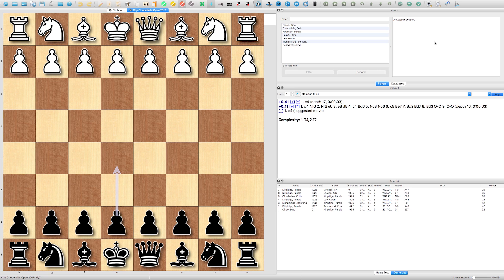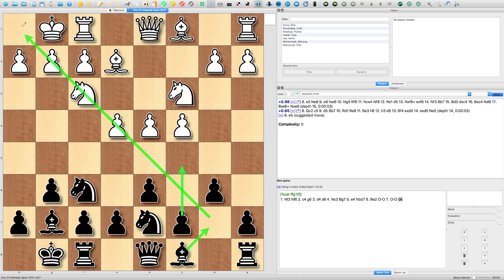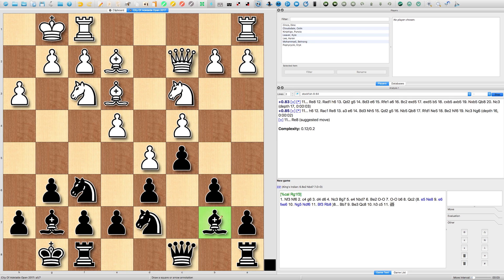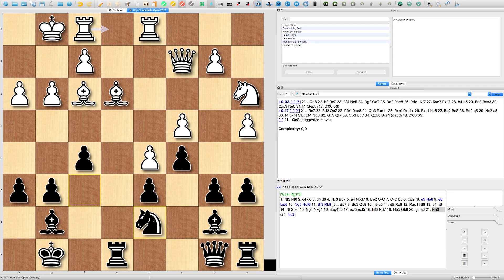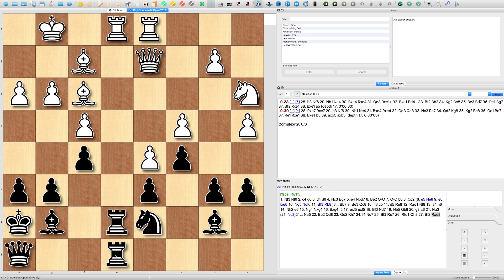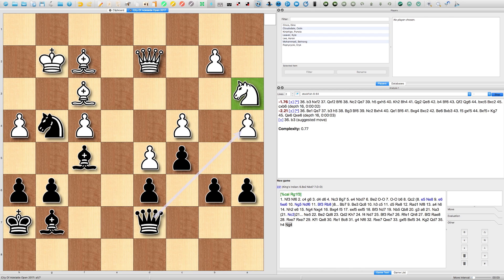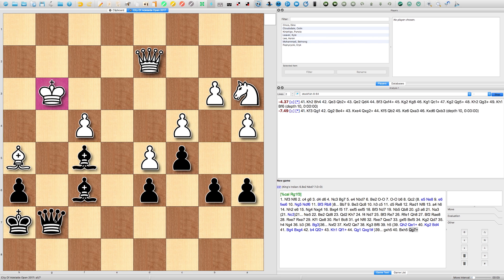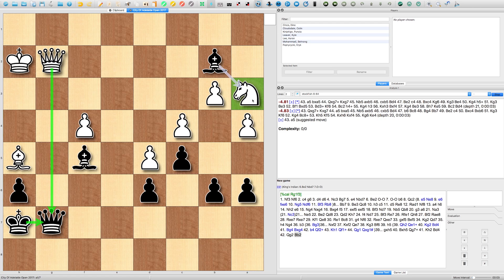Tournament Reflections - City of Adelaide Open 2017 - Episode 17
Last Round of the City of Adelaide Open 2017. A win in this Round gave me equal 1st place in the competition.